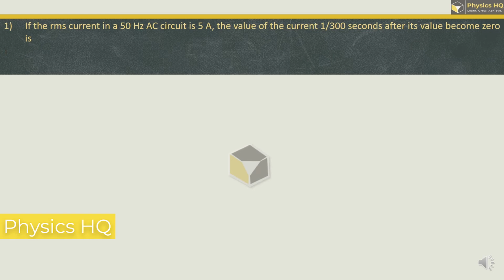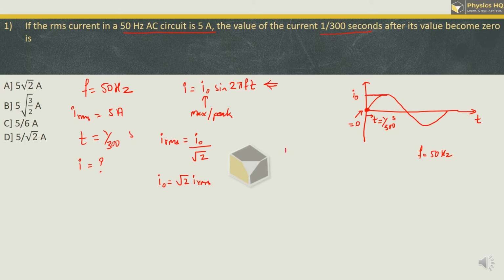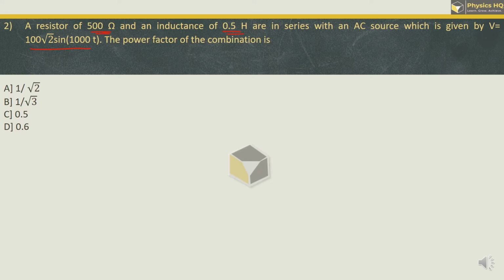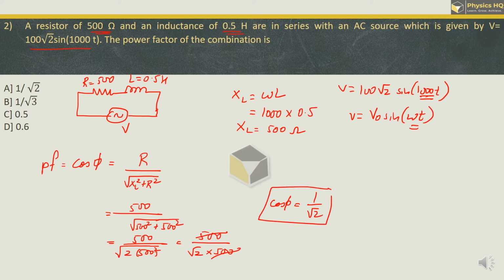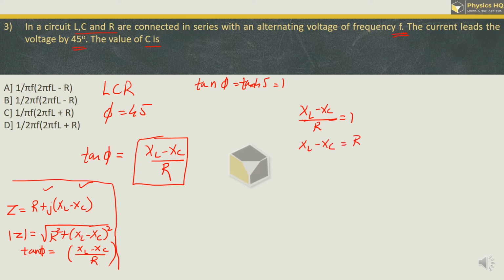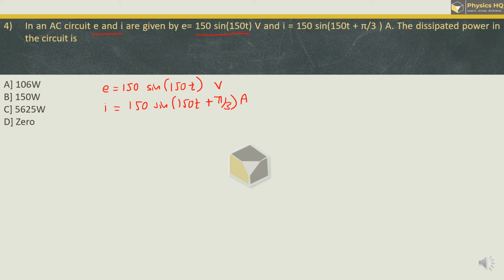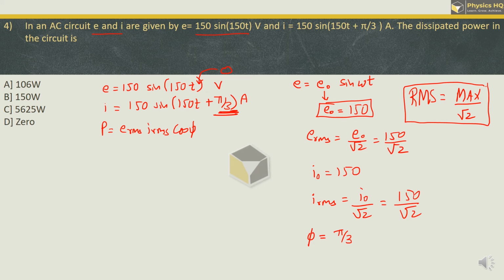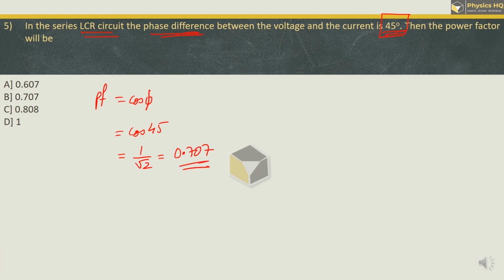Class 12th Physics | Chp 13: AC Circuits | MCQs | Maharashtra Board | Physics HQ | Prof. Sandeep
This lecture series is for solving MCQs and sums of class XIIth physics Maharashtra State Board-Revised Syllabus 2020.

In this video, we have solved MCQs of Chapter 13: AC Circuits.

Gears:
Wacom One Small Graphic Tablet
WACOM One Medium Graphic Tablet
Boya BYM1 Microphone
Boya BY-M1 Pro Microphone
DIGITEK Gorilla Tripod/Mini 33 cm
7 Feet Long Tripod Stand
WINDROP SOLUTIONS Green Screen
Tygot 10" Portable LED Ring Light
DIGITEK 30.5 cm LED Ring Light
Lenovo IdeaPad Slim
Concept of Physics H.C Verma Part-1 & 2

others
Motorola G60
Redmi 9 Power
POCO C3
OPPO A12
Oneplus Nord 2